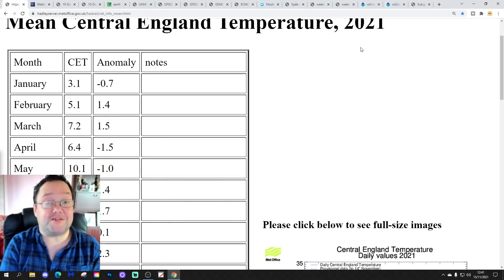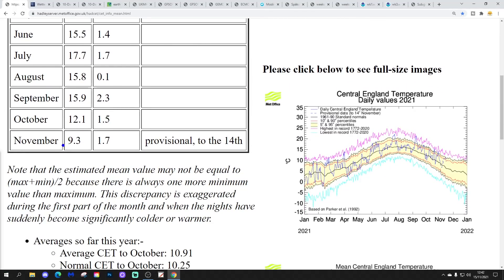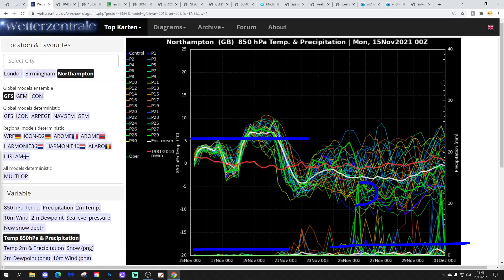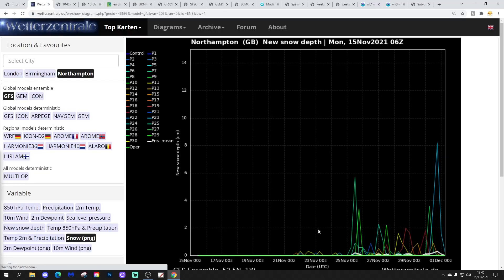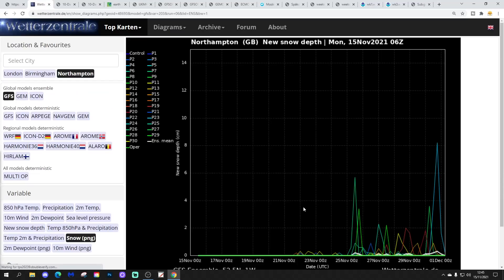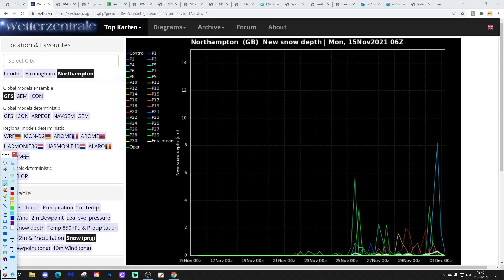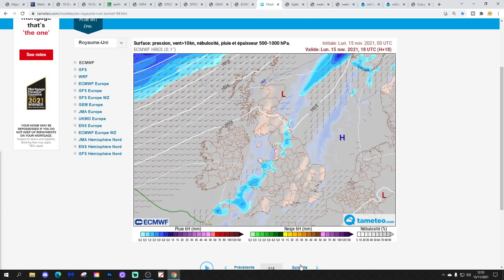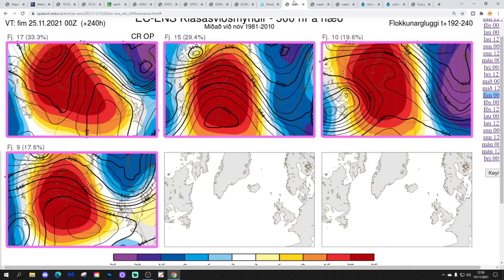Ten Day Forecast: Turning Colder Next Week - But How Cold?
Hello everyone and thanks for tuning in to today's video. We're going to look at the weather for the next ten to fourteen days for this video. Day ten will take us to the twenty-fifth of November and we'll be able to extend out beyond that with the extended GFS and ECM ensembles (they run to around a couple of weeks) - We'll have a look at CFS v2 for the next four weeks to the first half of December at the end of the video.

The weather will remain mild and dry for the next for the next few days but looking ahead to the weekend and next week the weather may well become colder with winds turning into the north. Initially the temperature will become cooler but if we pull in second northerly shot next week the weather might actually turn cold and wintry before months end... So colder yes, but how cold?

💡  Video Credits: 💡

💡  GWV Links: 💡